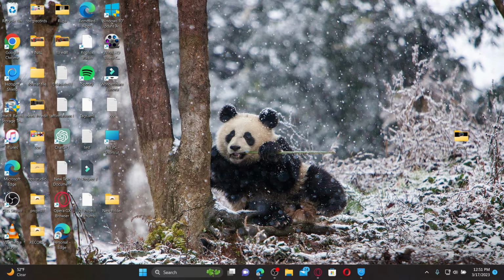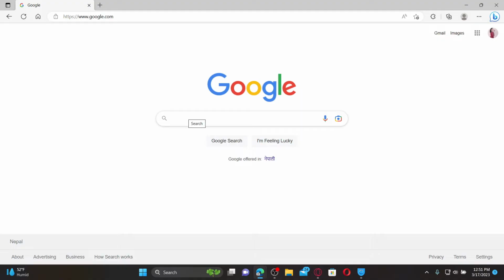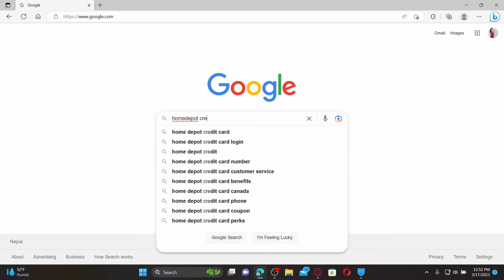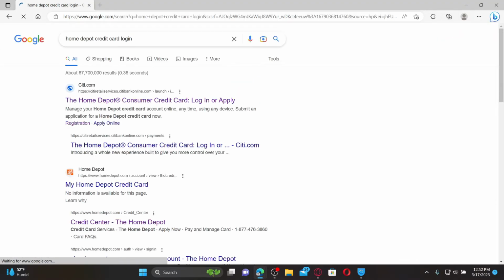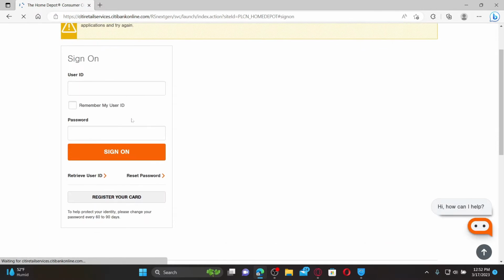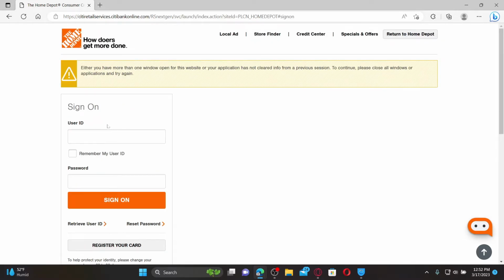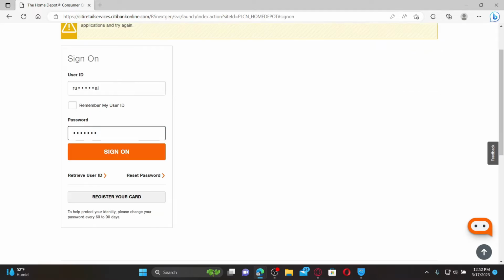How to Login to Home Depot Credit Card Account 2023? Home Depot Credit Card Sign In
In this video I am going to guide you How to Login to Home Depot Credit Card Account.

0:00 - Intro
0:18 - How to Login to Home Depot Credit Card Account
1:18 - Outro

Hey EveryOne!